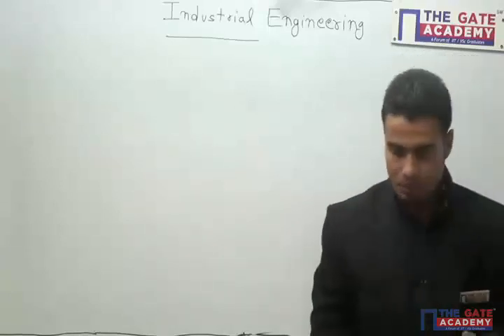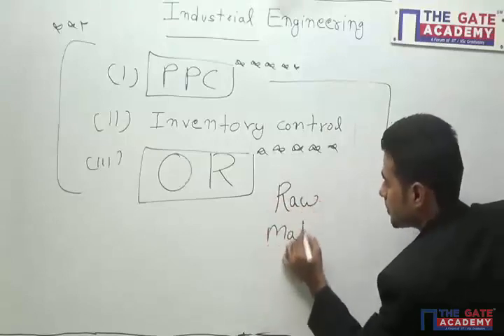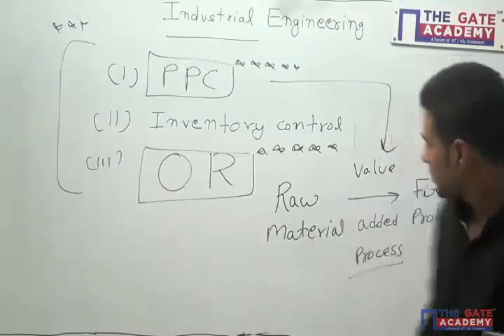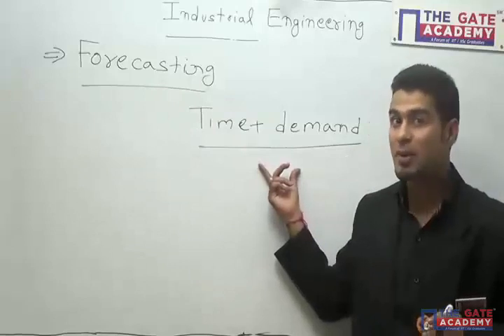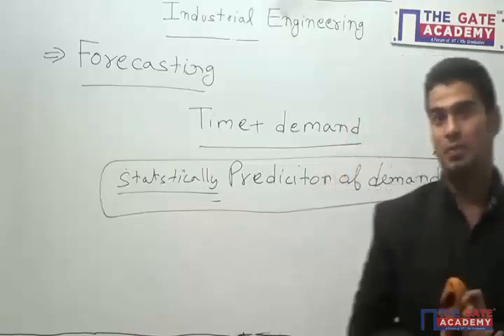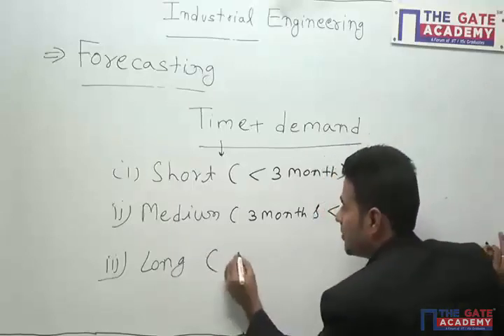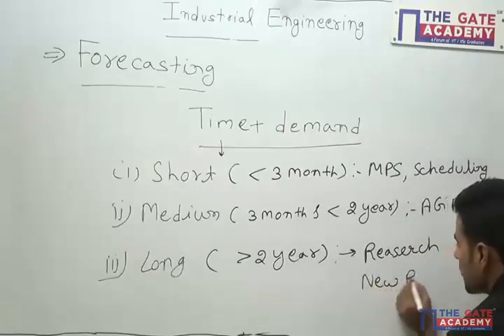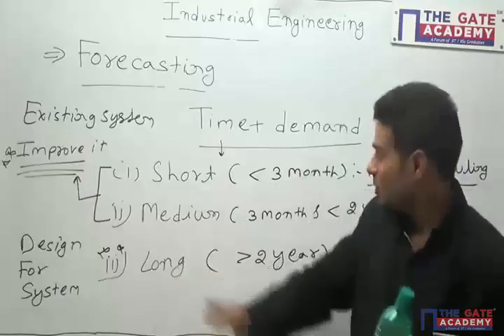Industrial Engineering class | Industrial engineering for gate | industrial engineering tutorial -1